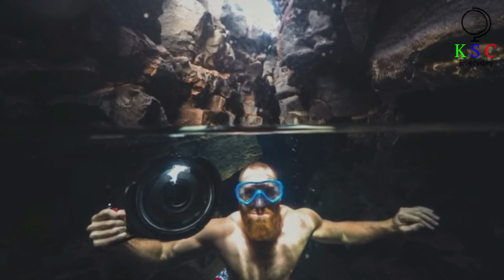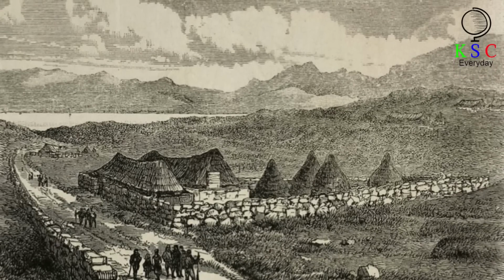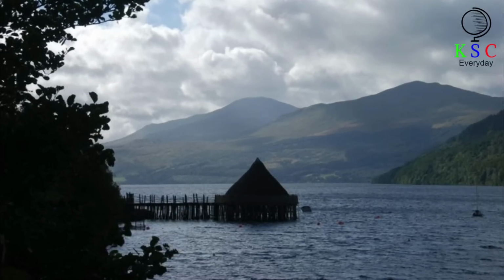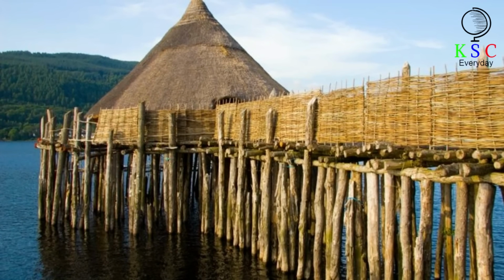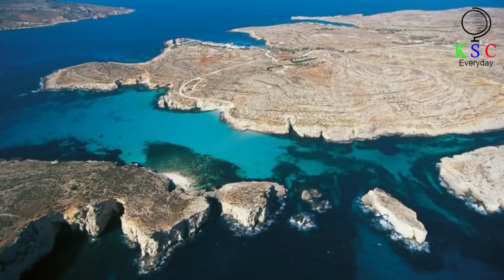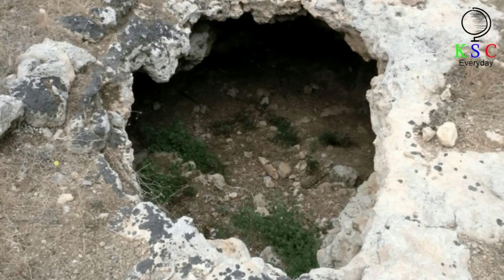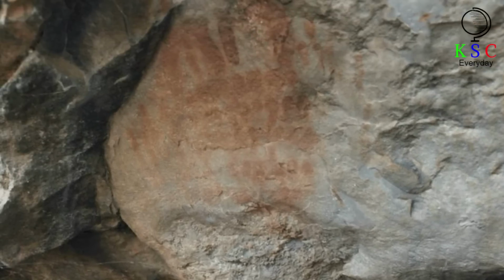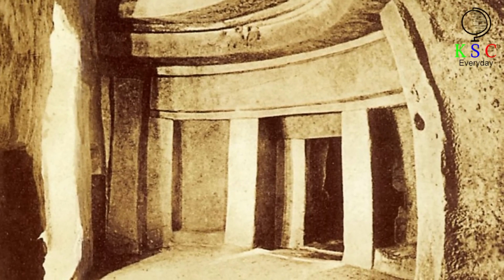Archaeologists Have Uncovered The Ancient Secrets Of These Mysterious Scottish Islands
After making his way through the cold waters of Loch Arnish, Chris Murray finds exactly what he is looking for. On this lake on Lewis off the west coast of Scotland, the diver is examining a mysterious man-made island known as a crannog. And, incredibly, the secrets that Murray discovers deep below the water’s surface will change everything that experts know about these strange, prehistoric landmasses.
scotland
islands
archaeology
stone age
artificial islands
older than first thought